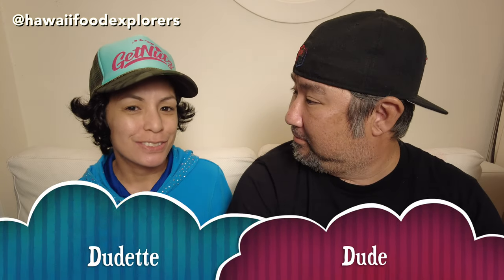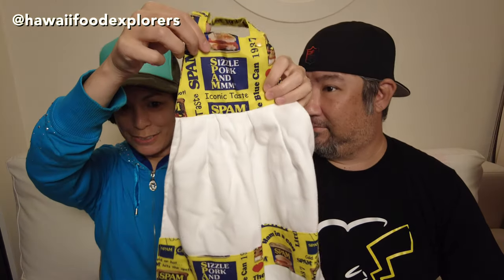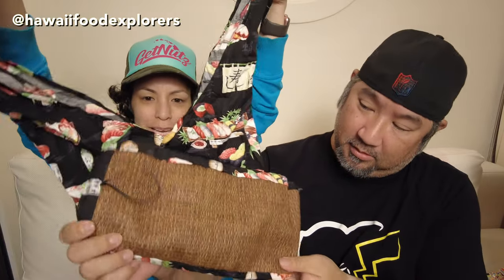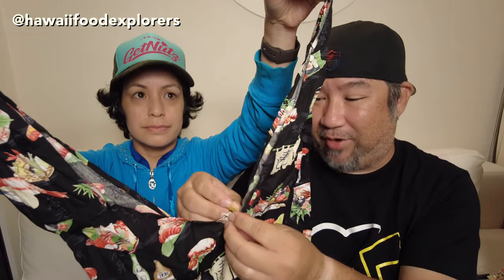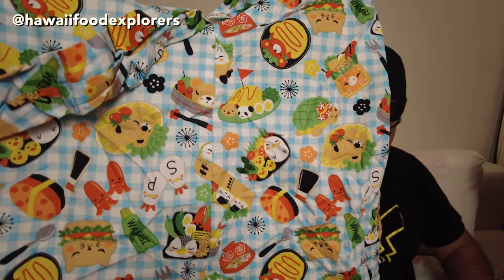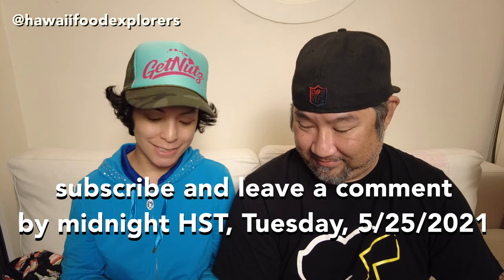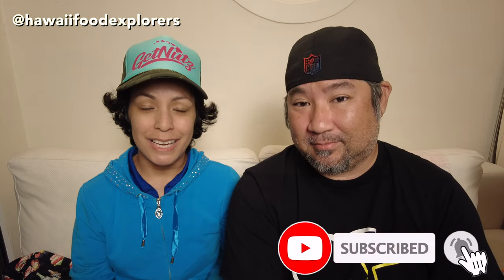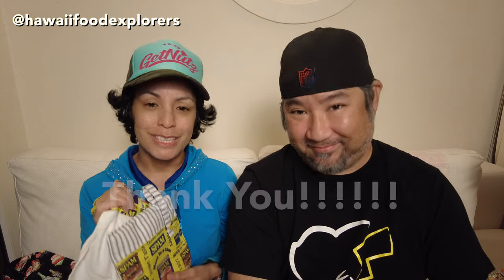100 Subscriber Giveaway!!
This giveaway has ended and the winner was Kent K. Thank you so much to this who entered and for all of your support! We hope you continue to explore with us!

Watch this video to see how you can win cool items we picked up from Kissy Hawaii. Enter to win on YouTube and Instagram!

We are on a mission to explore the food scene in Hawaii and share it as well as our culture with the world. Have a suggestion?